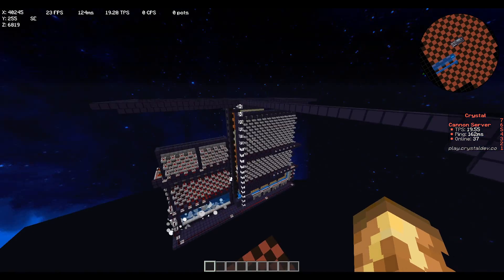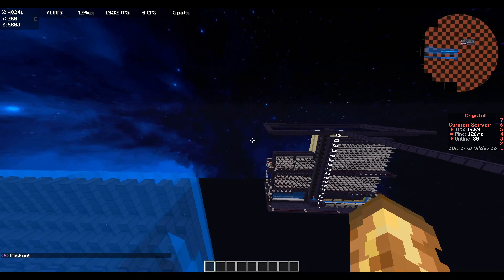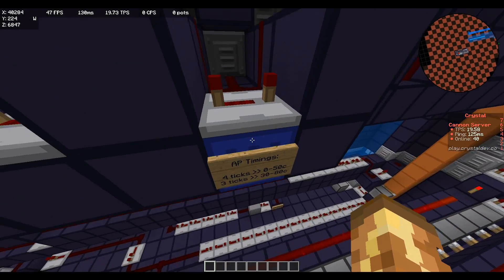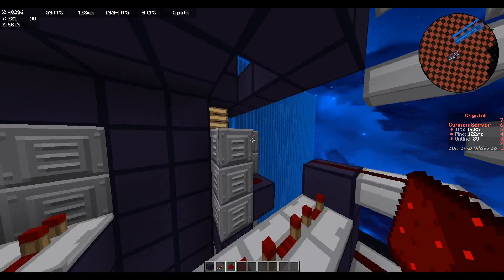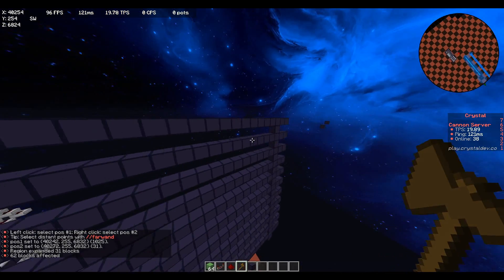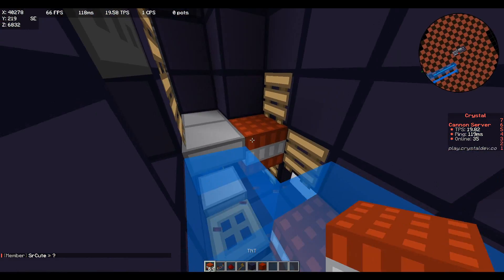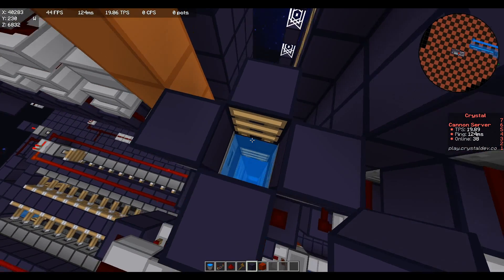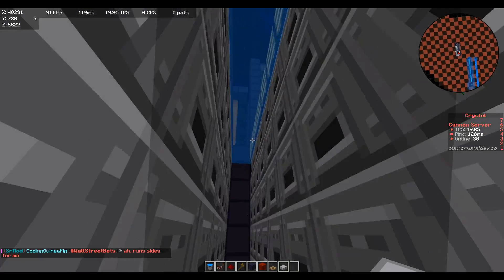2s AP Auto Adjust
Tested on: SKSpigot, StellarSpigot, ReliableSpigot, Archon, Hyperion, WineSpigot